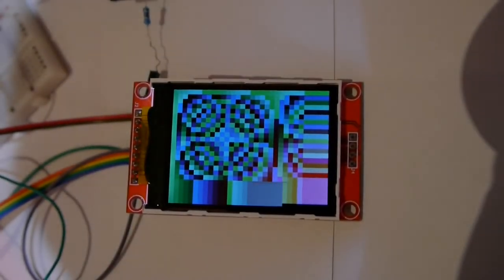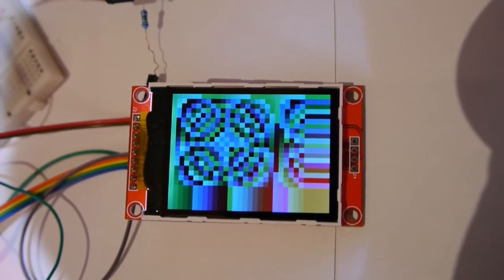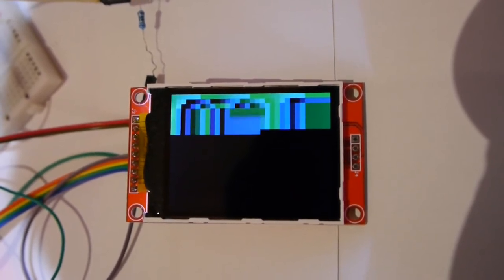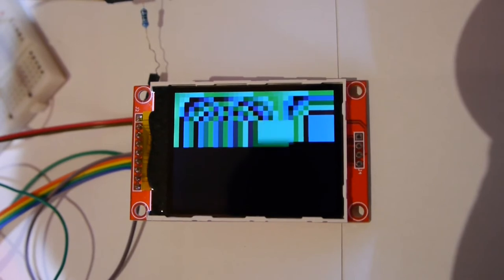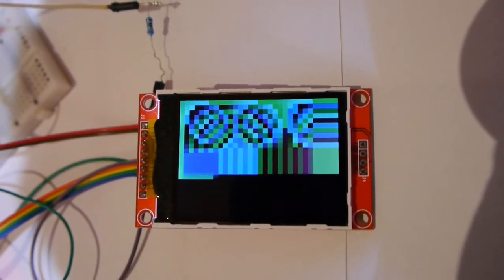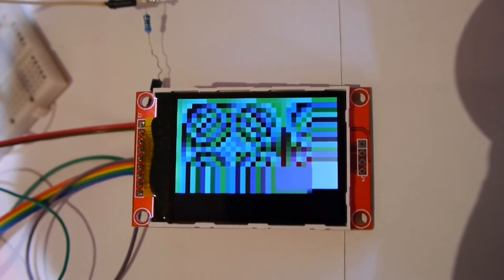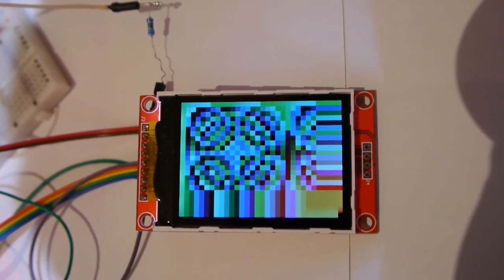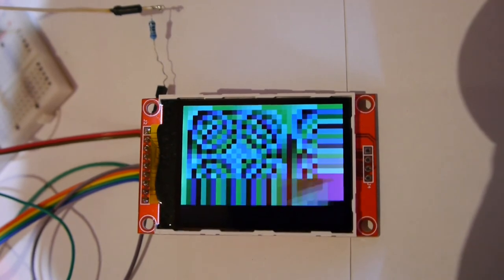ili9341 part2 a short benchmark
Just a follow up on my earlier video today. I just optimized the fill-rectangle drawing and decided to compare with the original one in this library and is quite bad as you can see I was able to speed things almost 20x and that is a bit ridiculous. Got from unusable in my books to extremely usable.
Test involves drawing 560 rectangles with this code
for (jj=0; jj 20; ++jj)
for (j = 0; j  28;++j)    TM_ILI9341_DrawFilledRectangle(0+(j*10), 0+(jj*10), 70+(j*10), 54+(jj*10), 10000+(j*3)+(jj*j*99));
This is a call to original library written by Tilen Majerle.
The library is nicely written and organized to bad is not optimized for the hardware.
The text was as slow to print as this rectangle so you can understand why that was not acceptable for me. You where able to see the characters written on screen.
In this test the SPI was at 24MHz and CPU cortex M4 at 48Mhz.
Let me know if you have a better library that can draw in same conditions the 60x44 rectangle faster than 8ms. (Sorry just looked at the code they are 70x54 I was wrong in the video).
I made the first one for test start at 10 and 10 but then after changing the offset I forgot to change the other values.
I think the only other improvement that can have to make this faster is to use DMA to SPI but I do not want to do that since I will need to use interrupts and I try to stay away from those in complex and critical applications.